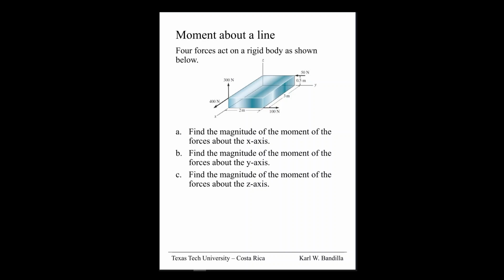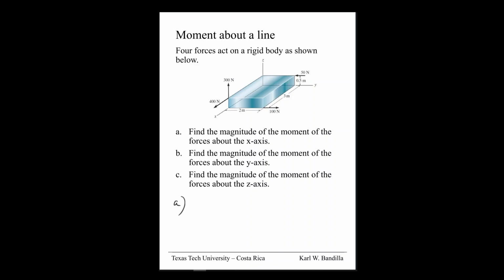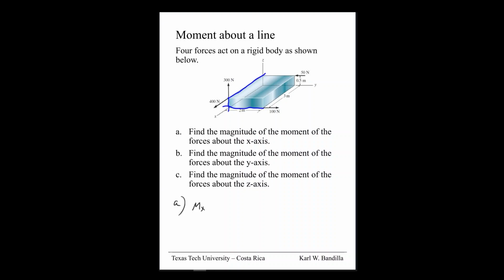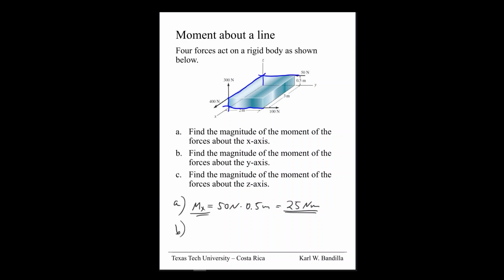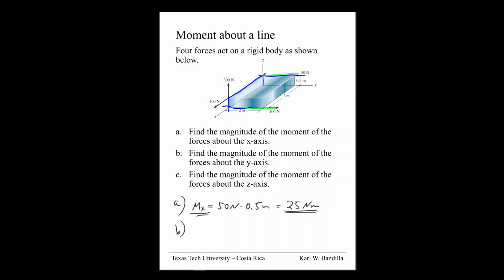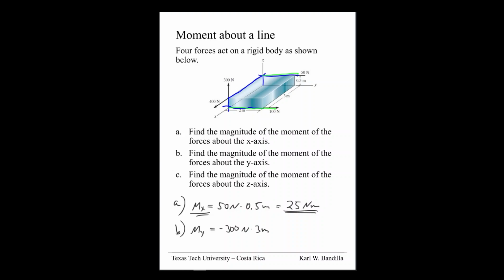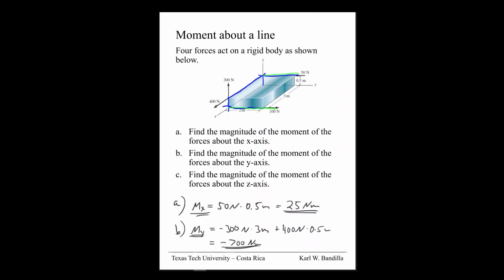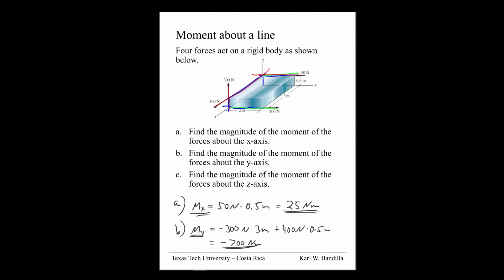Statics homework #6-3